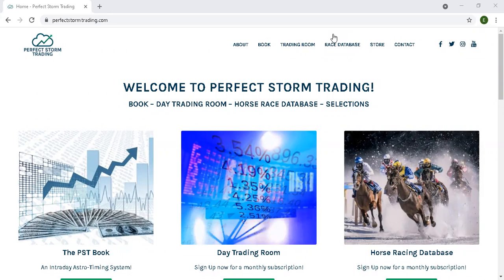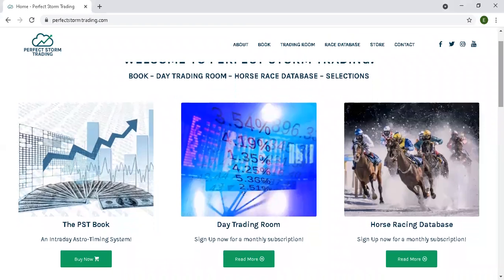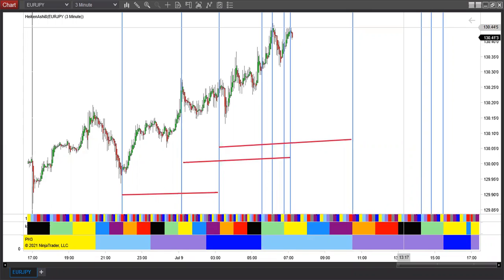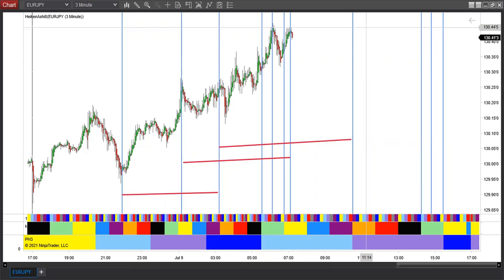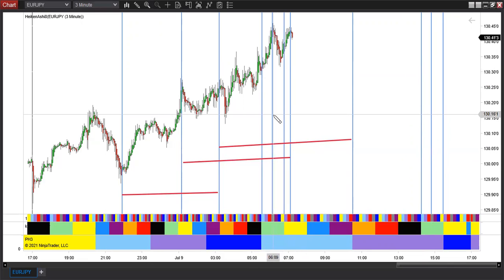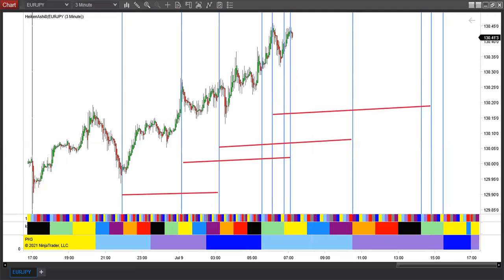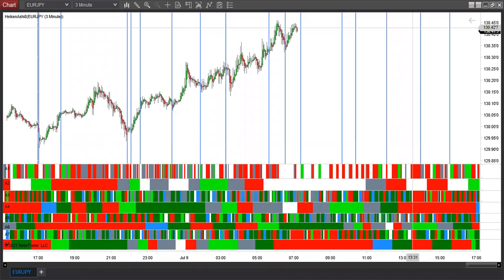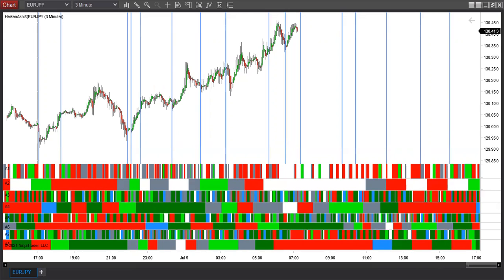Forex turn times for EURJPY for Friday!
Forex EURJPY Turn Times for 7-9-2021